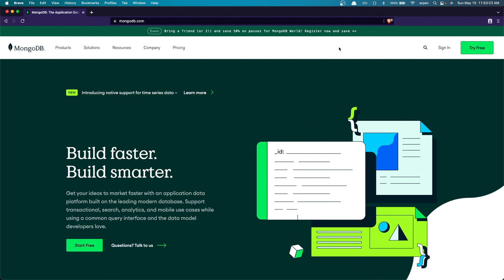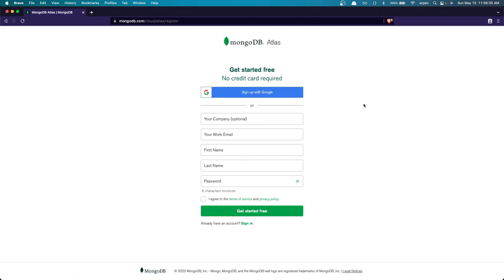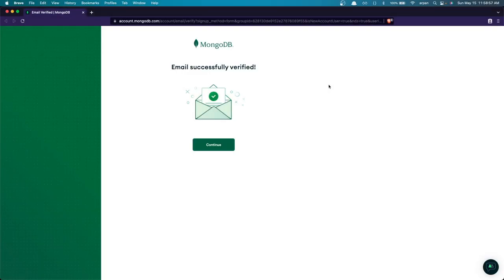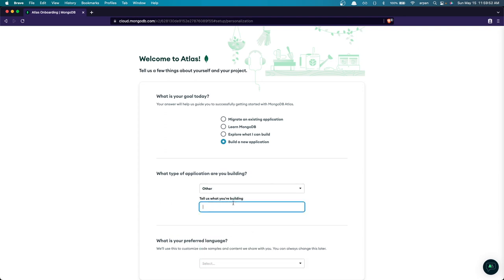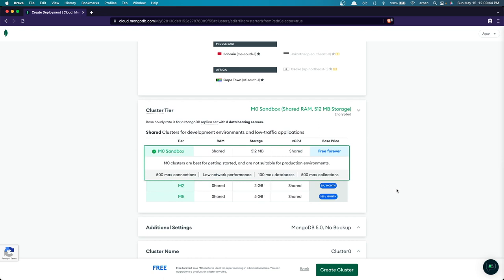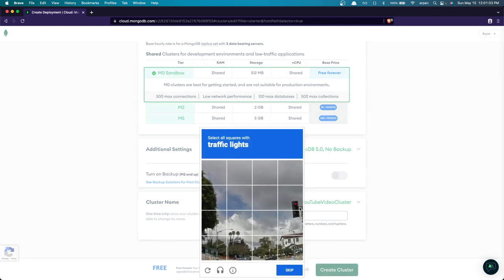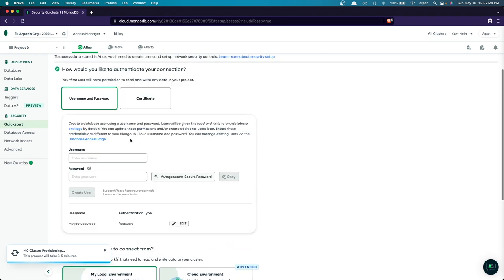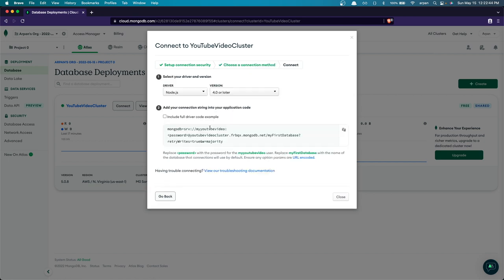How to Connect Node.js App to MongoDB | Node.js & MongoDB Tutorial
Hey guys, welcome back! In this video, I will be showing you how you can connect your Node.js application to MongoDB. I'll be walking you through signing up, creating a cluster, and connecting your application to the cluster.

If you don't know what MongoDB is, MongoDB is a document-oriented database that stores data in JSON-like documents with dynamic schemas. It is most commonly used in the back-end for web applications and is the leading NoSQL database and can be used in many different ways, from a simple key-value store to a complex full-text search engine.

If you don't know what Node.js is, Node.js is a platform built on Chrome's JavaScript runtime for easily building fast, scalable network applications. Node.js uses an event-driven, non-blocking I/O model that makes it lightweight and efficient, perfect for data-intensive real-time applications that run across distributed devices.